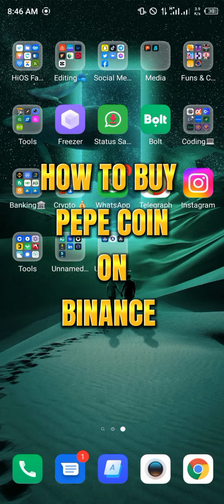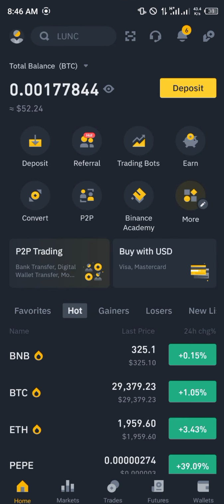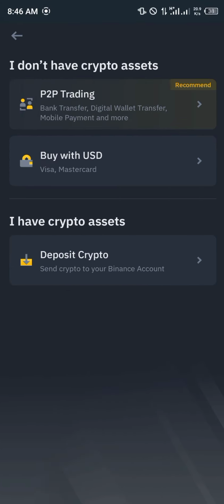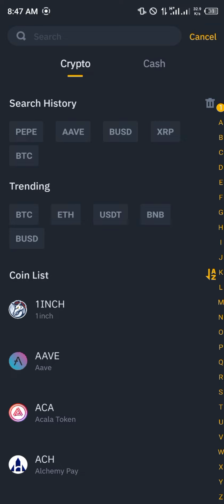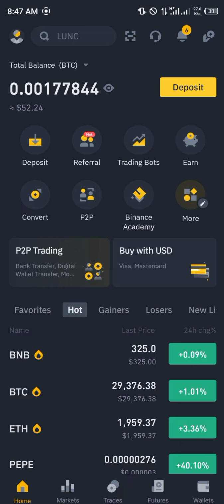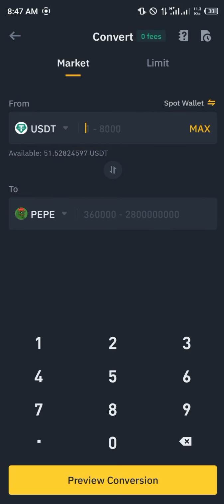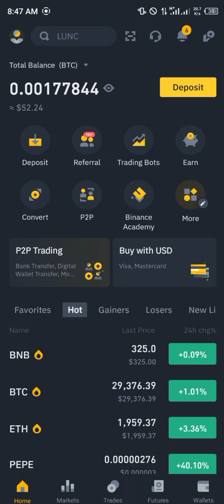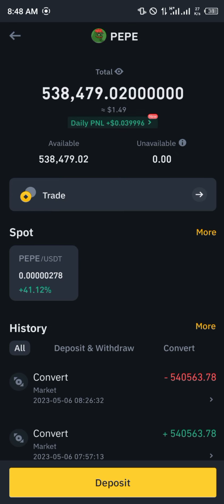How to Buy PEPE Coin on Binance (Step by Step)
In this quick video, I will show you How to Buy Pepe Coin on Binance step by step.

Welcome to our guide on how to buy Pepe Coin!

Pepe Coin, also known as the Pepe meme coin, is a cryptocurrency that has gained popularity in recent times. It is inspired by the infamous Pepe the Frog meme and has become a popular investment choice among meme coin enthusiasts.

To buy Pepe Coin, the first step is to create an account on a cryptocurrency exchange platform. Binance is one of the most popular exchanges that lists Pepe Coin, along with other meme coins like Shiba Inu.

If you're new to cryptocurrency, you'll need to first buy Bitcoin or Ethereum using fiat currency like USD or INR. You can purchase these cryptocurrencies on platforms like Coinbase or Binance using your credit/debit card or bank transfer.

Once you have your Bitcoin or Ethereum, you can transfer it to your Binance account, and then trade it for Pepe Coin. Here's how to do that:

Step 1: Log in to your Binance account and click on the "Buy Crypto" button.

Step 2: Select the cryptocurrency you want to use to buy Pepe Coin, either Bitcoin or Ethereum.

Step 3: Enter the amount of cryptocurrency you want to use, then click "Buy".

Step 4: Once your purchase has been completed, go to the "Trade" page on Binance.

Step 5: Look for the Pepe Coin trading pair. It should be listed as “PEPE/BTC” or "PEPE/ETH".

Step 6: Enter the amount of Pepe Coin you want to buy, then click "Buy". You’ll need to confirm the transaction, and once it’s completed, your Pepe Coins will be added to your Binance wallet.

And that's it! You've successfully bought Pepe Coin on Binance. Don't forget to always do your own research before investing in any cryptocurrency, and never invest more than you can afford to lose. Happy trading!